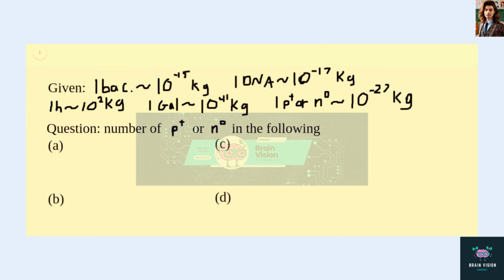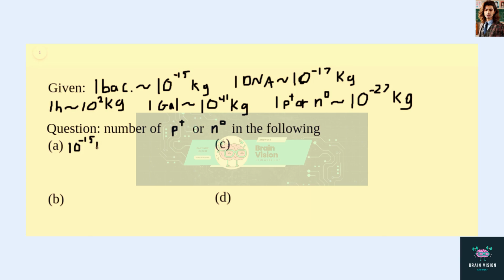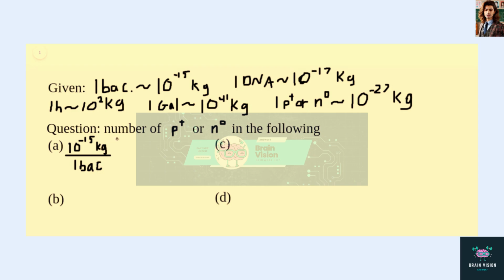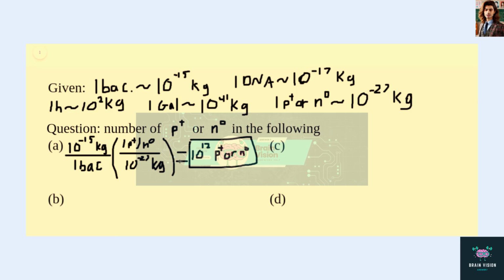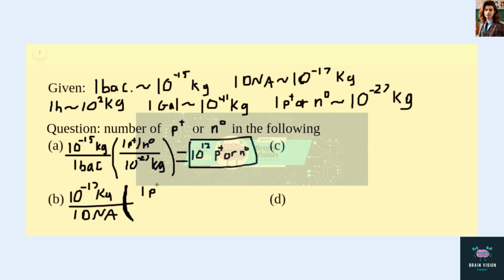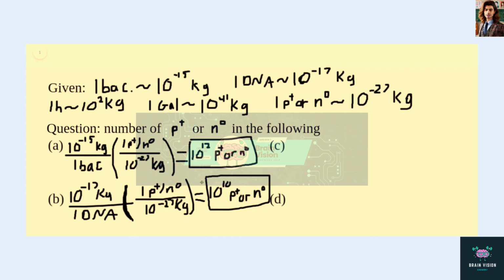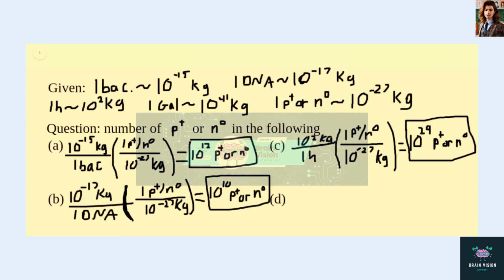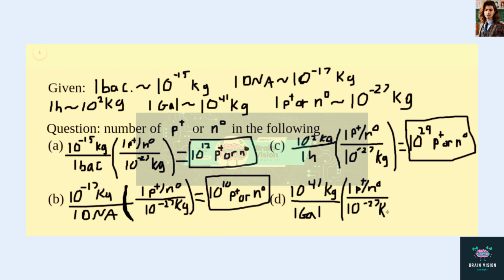Use Table 3 to estimate the total number of protons or neutrons in (a) a bacterium, (b) a DNA mo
Use Table 3 to estimate the total number of protons or neutrons in (a) a bacterium, (b) a DNA molecule, (c) the human body, (d) our Galaxy.